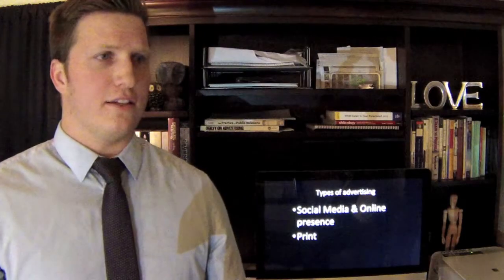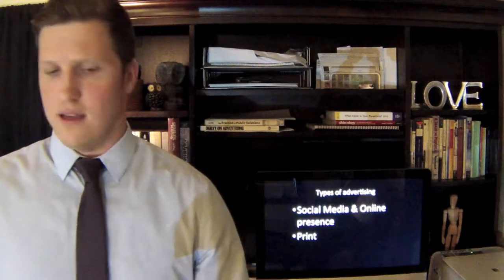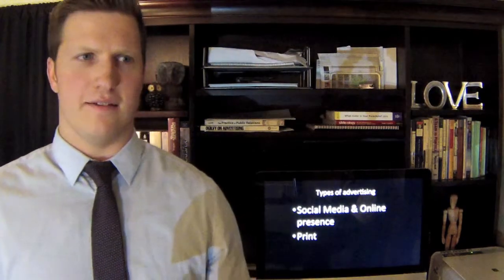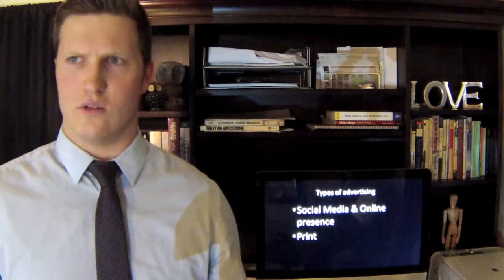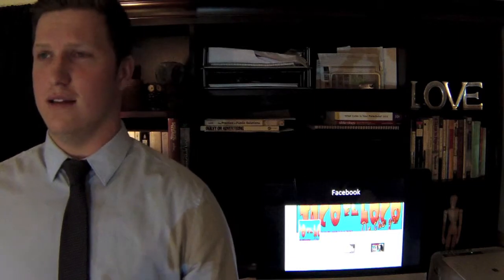Final Presentation Dress Rehearsal: Derrick hales